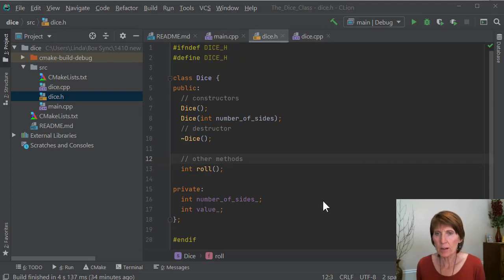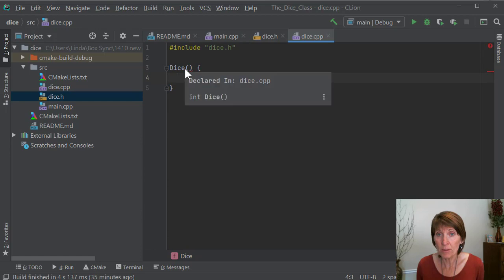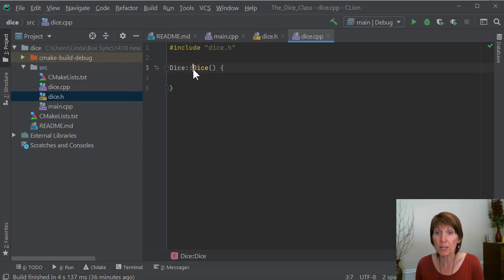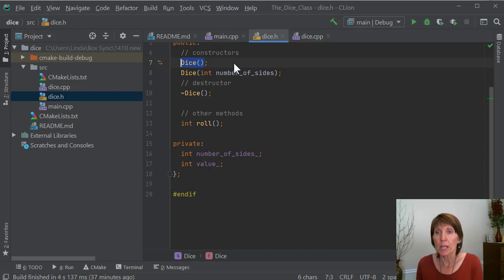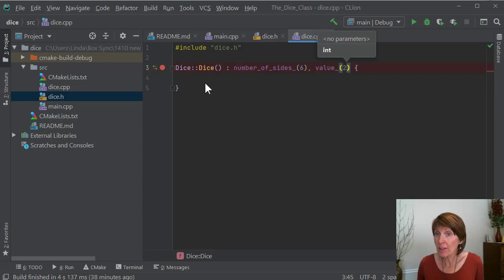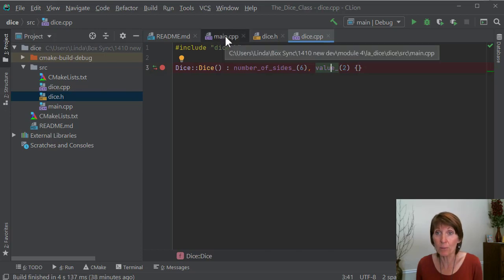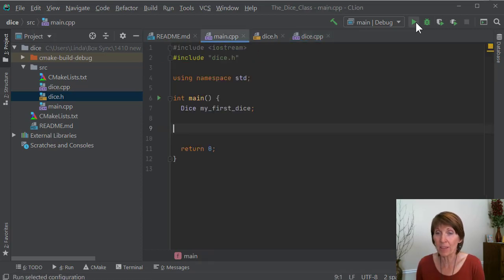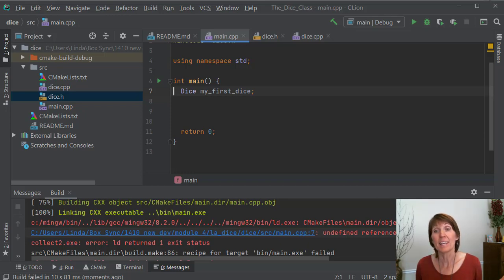Implement the default constructor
Write the implementation for the default constructor for the Dice class.